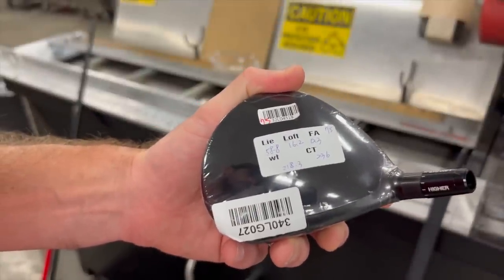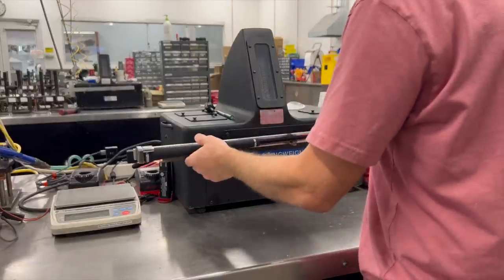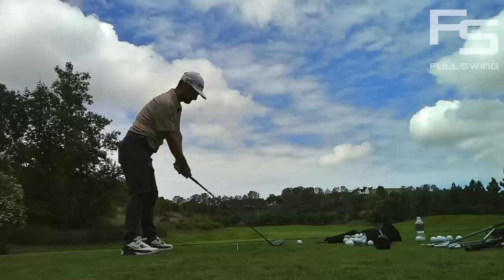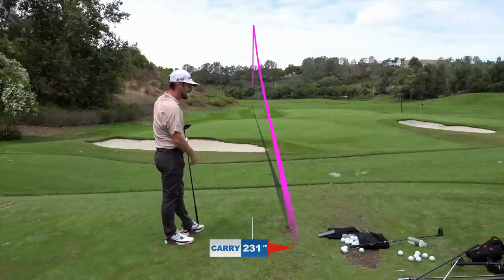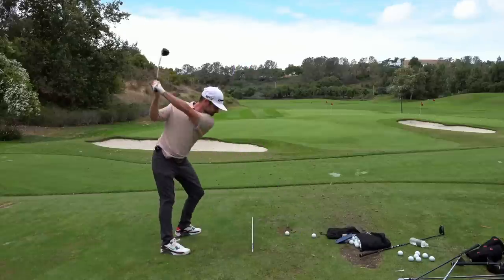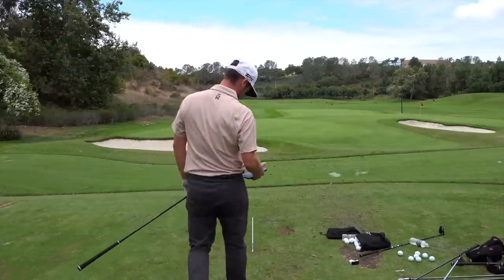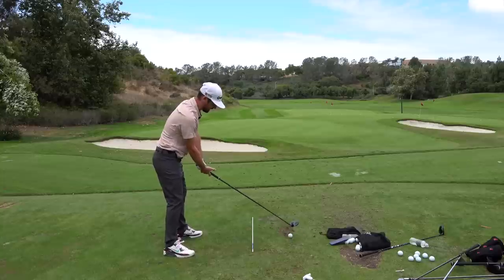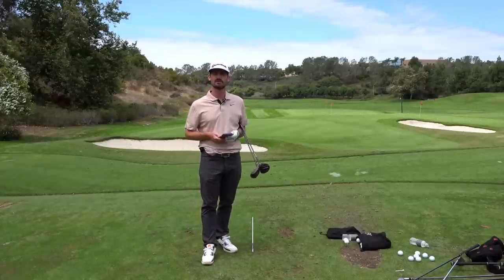Everything You Need To Know About Adjusting Your TaylorMade Loft Sleeve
Should You Play The Stealth 2 or the Stealth 2 Plus Fairway Wood?

This weeks tourtrucktuesday upload will help that decision and explain some of the benefits of the TaylorMade loft sleeve.

The positions of the loft sleeve will be explained, demonstrating the yardage differences between the higher, lower and standard settings. Using the Full Swing Kit you'll be shown both the normalized and actual data before I move the sliding weight, drop the spin and find the exact setting for me.

Inspired by a new KBS TD 70 Cat 5 shaft change and opening up with a club build in the PGA Tour Department at TaylorMade this upload has it all.